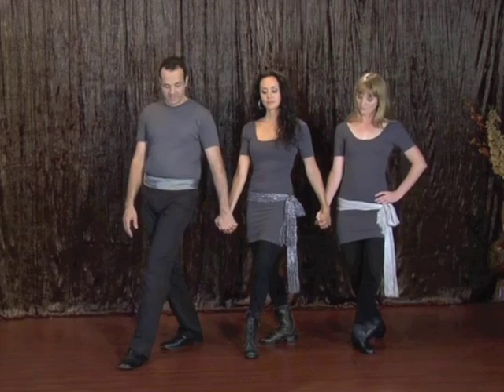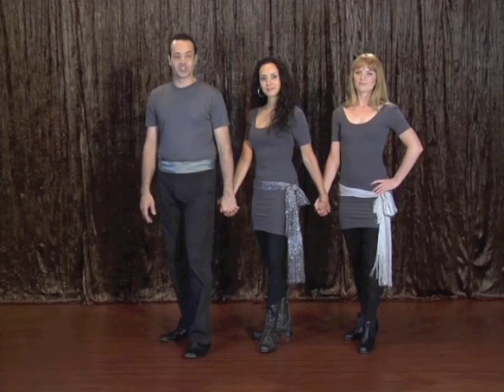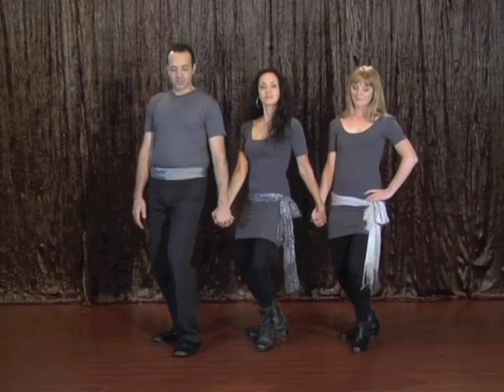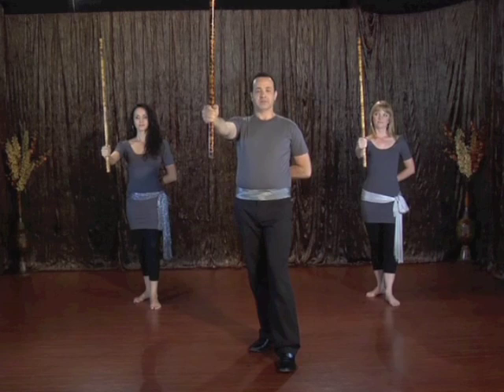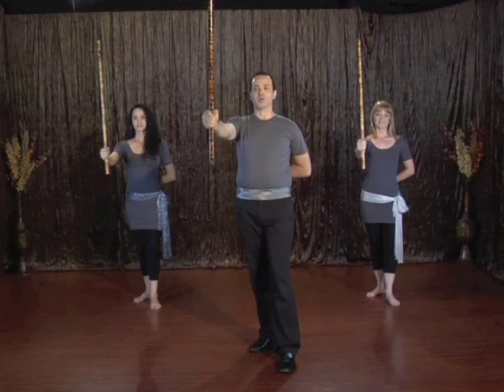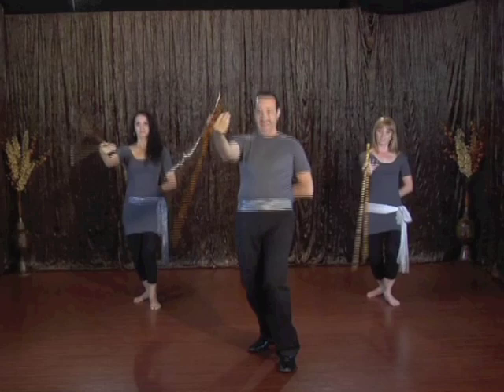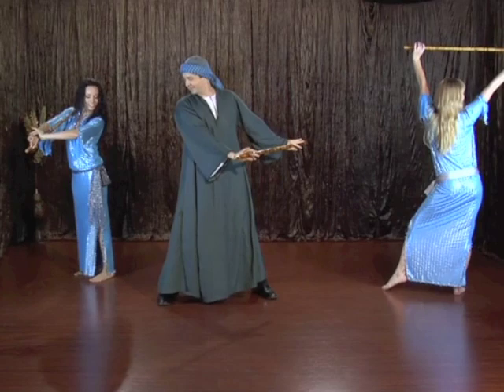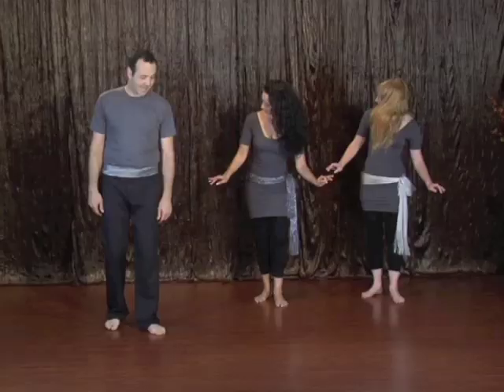DVD: Arab Folk Dance - Dabke, Khaliji, Saidi & Sufi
Just released 10/17/11!  New DVD from Karim Nagi - native Egyptian musician and folk dancer, creator of the annual Arab Dance Seminar

This DVD includes lessons in Dabke, Khaliji, Saidi & Sufi technique, as well as choreographies.  Arabic terms are used; cultural background is explained.  An excellent resource for students, hobbyists, and professional practitioners of Arab music and dance!